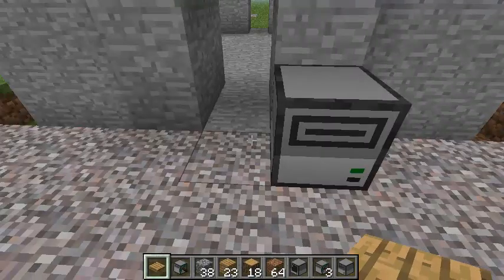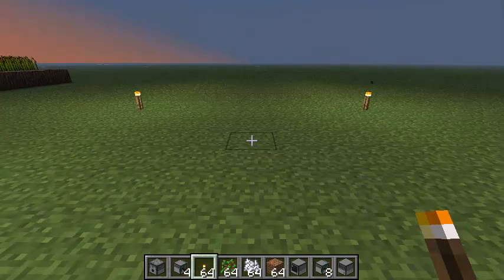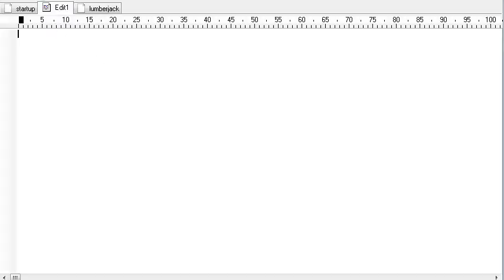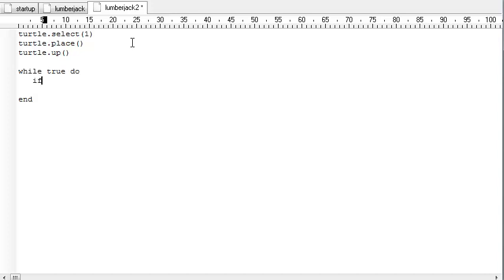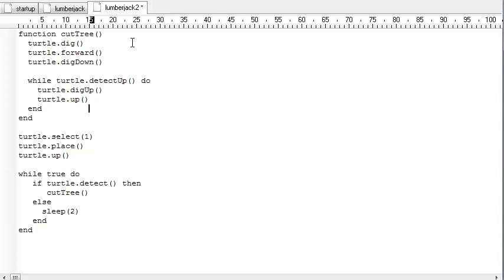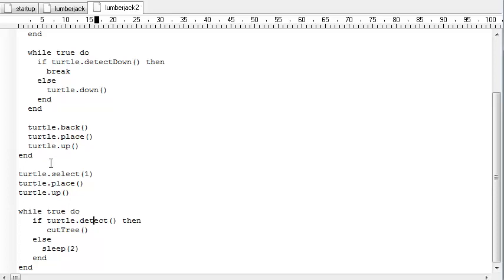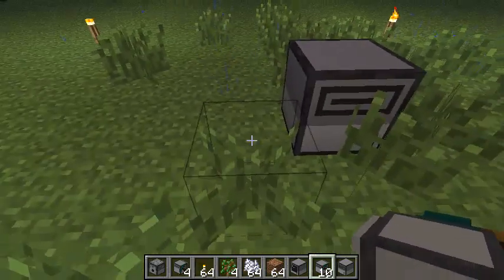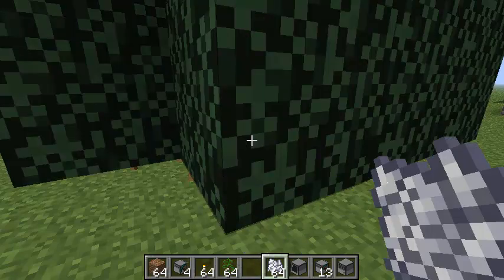Minecraft ComputerCraft Tutorial 4 - Turtle Lumberjack and a Surprise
FunshineX makes a turtle lumberjack, and finds another mysterious turtle in the village.